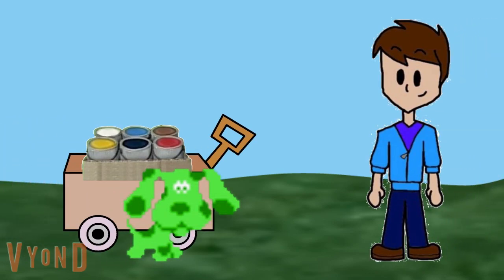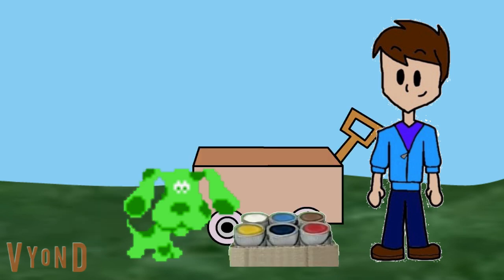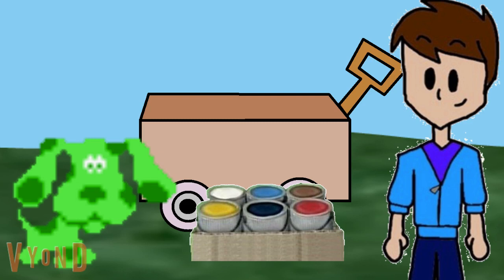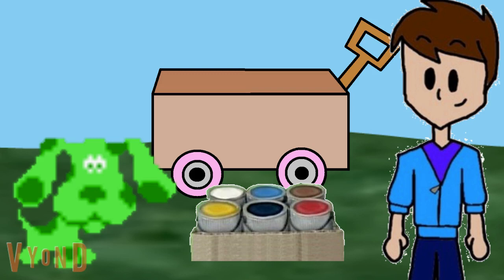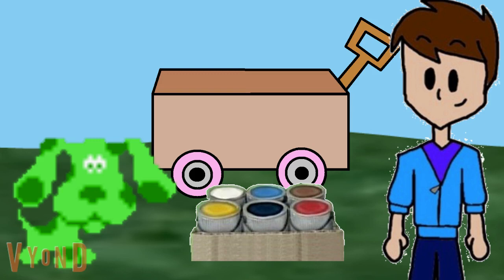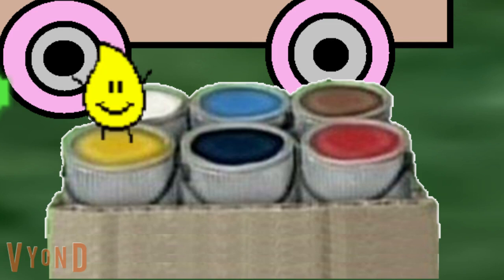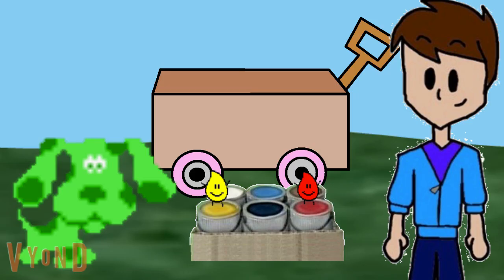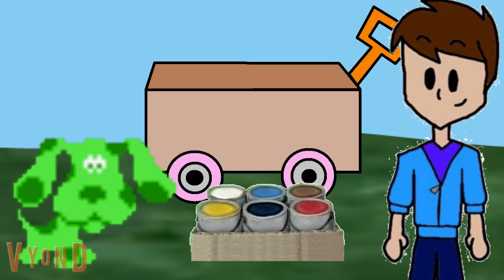green's clues: ep 2: adventures in art: part 3